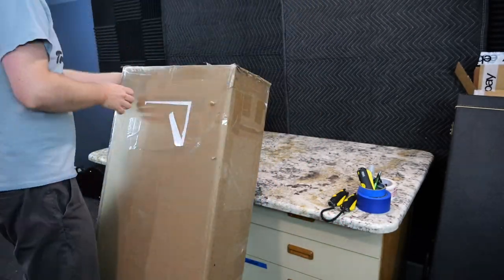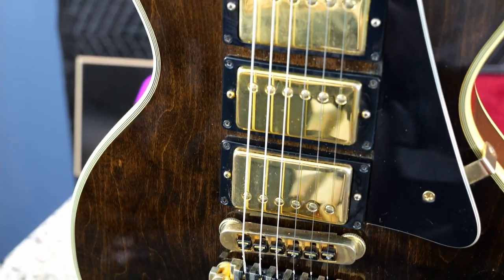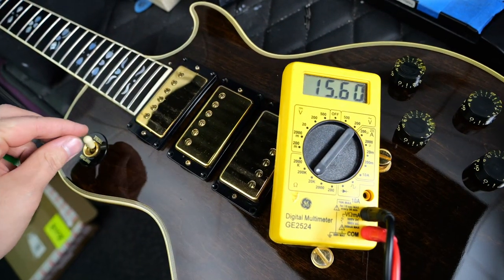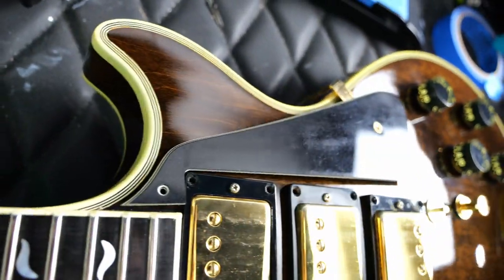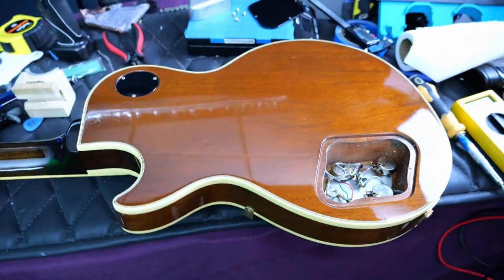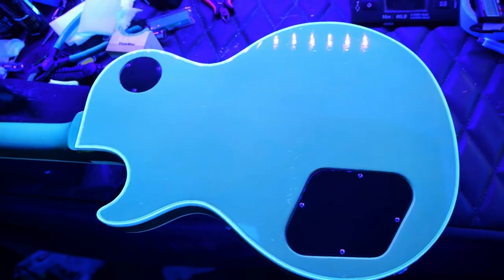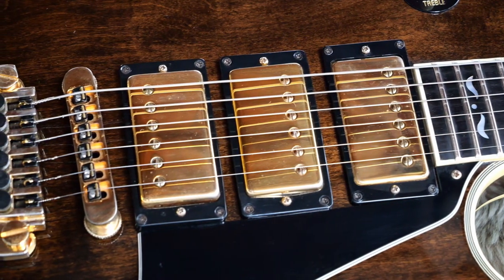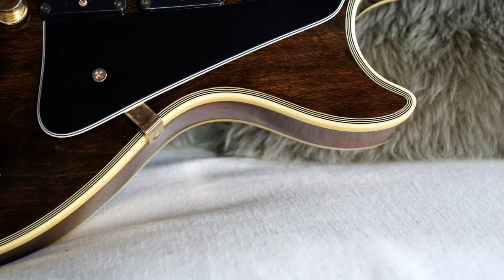This Was an INCREDIBLE Find! | 1982 Gibson Les Paul Artisan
It is tradition for me to get a Gibson Les Paul Artisan every December. It isn't by choice, it is always by pure circumstance. This year might not top my factory BLUE 1986 Les Paul Artisan... but this 1982 is definitely a stunning example with all the best 80s Gibson parts (flip-out winding crank tuners, posi lock strap buttons, 3-point top adjust bridge - only missing the Tim shaw pafs+ stickers)

🐕 Episode Guide:
0:00 - Intro - Check Links in the Description
0:11 - Les Paul Artisans and Christmas
1:32 - About the Les Paul Artisan
2:48 - Pickup Configurations
3:10 - Other Special Features
4:27 - Case & Case Candy
4:52 - First Impressions
5:31 - Inside Look / Specs
18:50 - Clean Tones
21:19 - Dirty Tones
23:11 - Final Thoughts

🎞️ Videos Mentioned:
0:16 Trogly's Boxing Unboxing Vlog 36

0:30 1986 Gibson Custom Shop Original Les Paul Artisan Trans Blue

0:38 Les Paul Artisan Guitar Hunting

1:44 Steve Howe's 1976 Gibson The Les Paul Wine Red

2:01 1976 Gibson Les Paul Artisan C Serial Number

2:04 1980 Gibson Les Paul Artisan Walnut

4:34 2021 Gibson Deluxe Protector Case Review

4:40 Official Gibson Chainsaw Case Generation Guide

5:52 1976 Gibson L5-S Cherry Sunburst